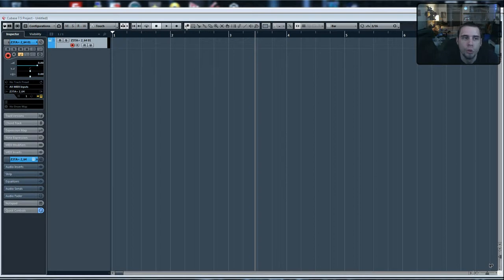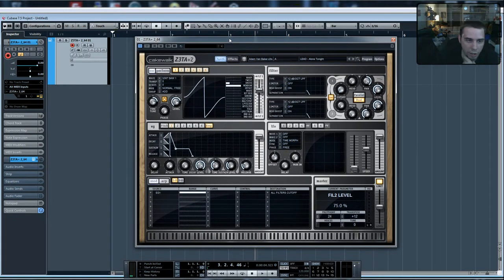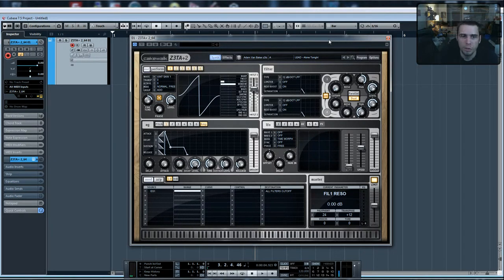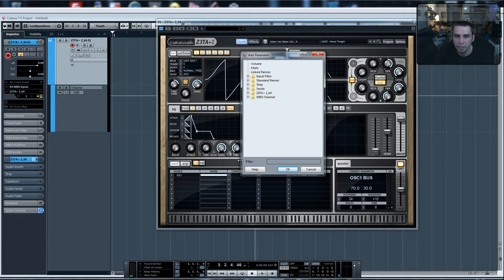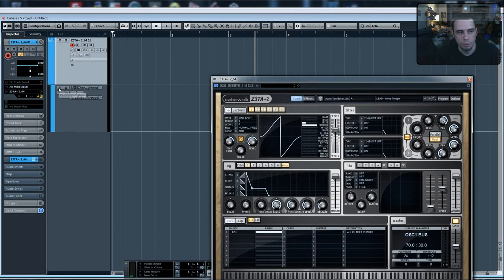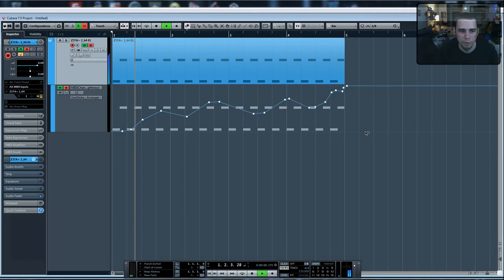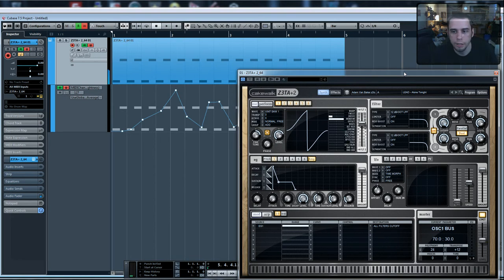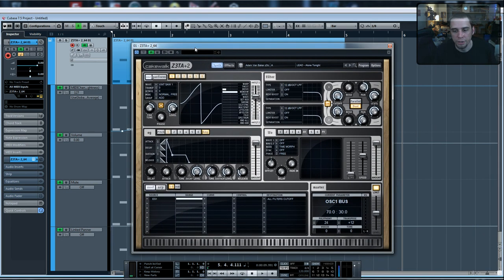Type ZERO - 101 (MIDI Automation)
Shot clips covering the very basics of getting into audio production.
This video covering: How to add in a MIDI Automation line for a VST instrument.